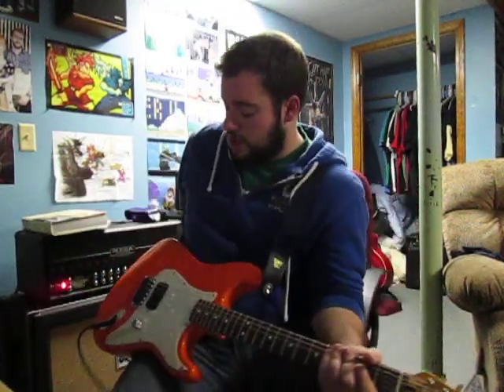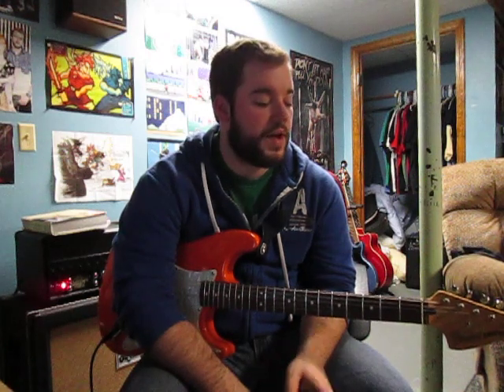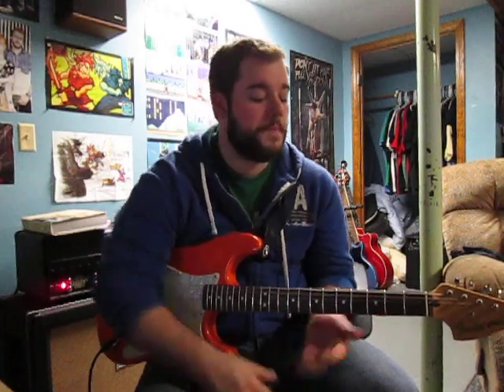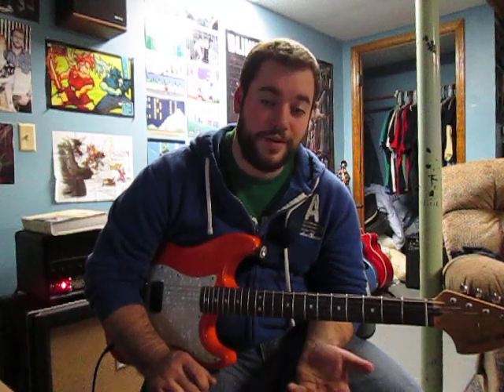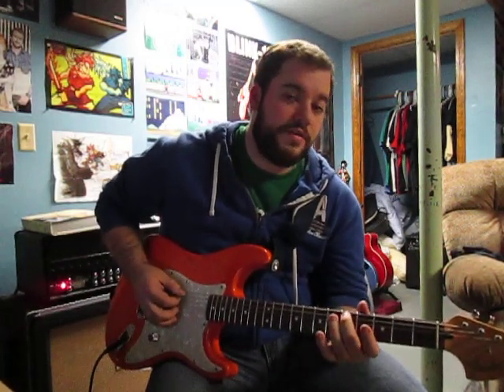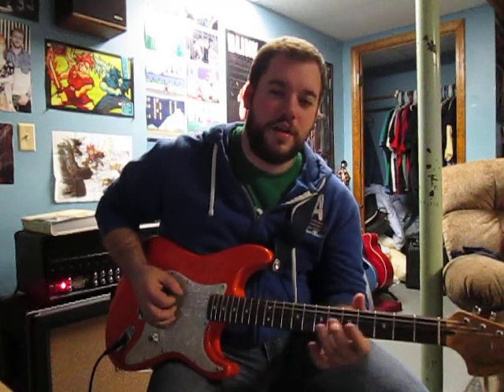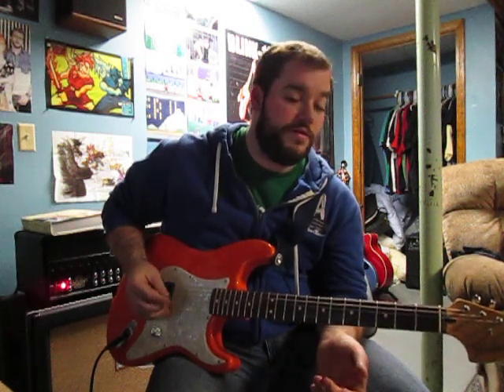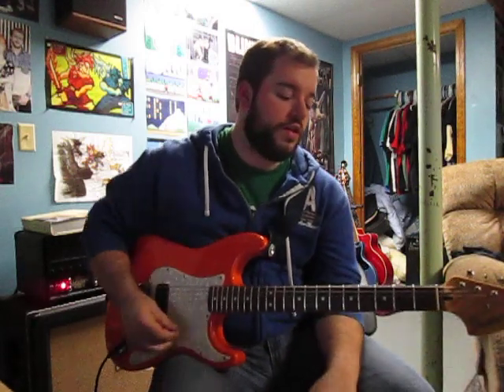Angels and Airwaves - Mercenaries Guitar Lesson